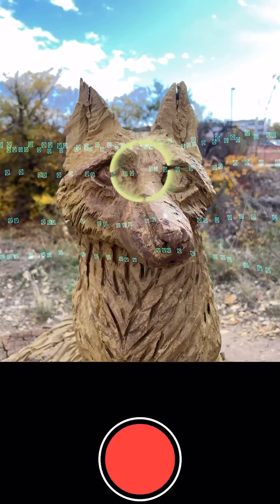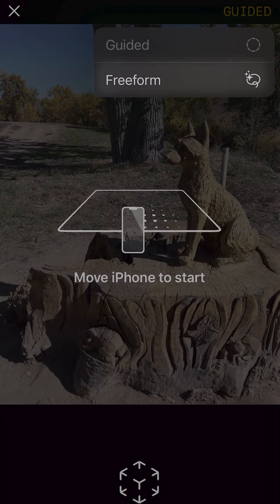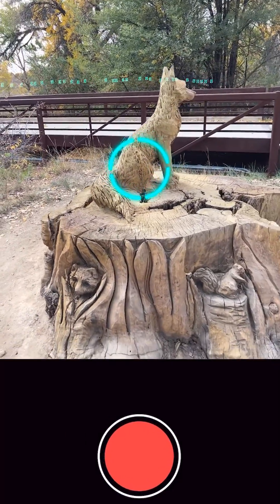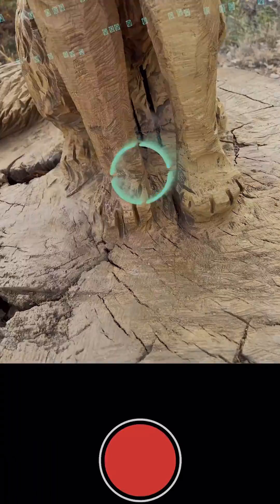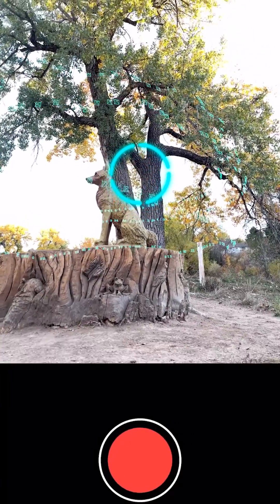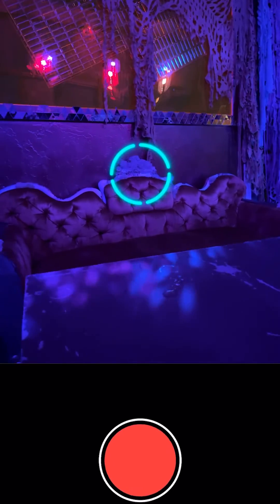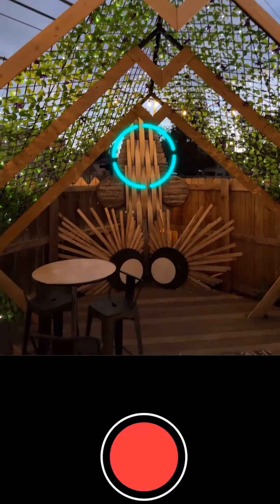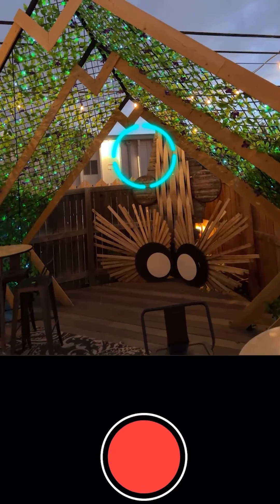Freeform Capture Tutorial - Luma Beta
In this intermediate tutorial, learn how to use Luma's Freeform Capture mode, as well as some helpful tips and tricks to maximize the quality of your captures.
00:00 - Intro
00:09 - Why Freeform?
00:26 - Loops and Layers
00:42 - Enabling Freeform Mode
00:45 - Collecting Data
00:55 - Pausing the Scan
01:05 - Understanding the Reticle
01:15 - Goal of Freeform Mode
01:21 - Correct Distance
01:30 - AR Markers
01:39 - Complex/Multiple Objects
01:48 - Capture Coverage
02:02 - Finishing a Capture
02:12 - Improving Background Quality
02:26 - Reflective Materials
02:50 - Shadows
03:18 - Moving Objects
03:34 - Shooting in
03:49 - Lens Glare